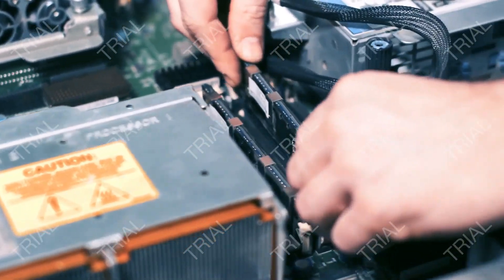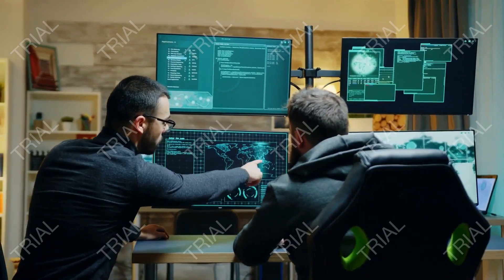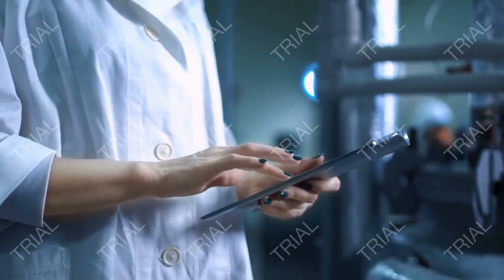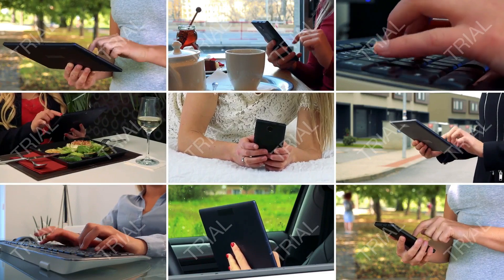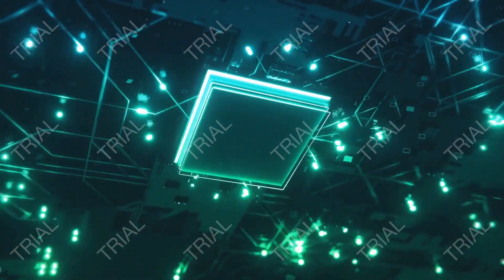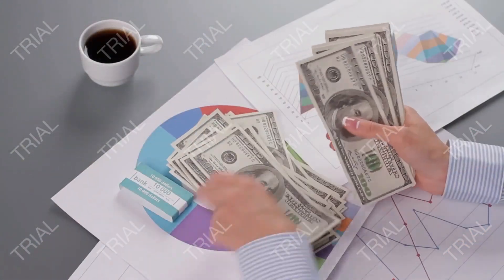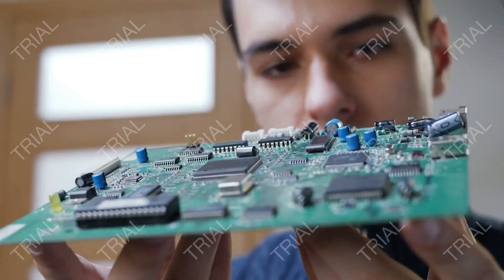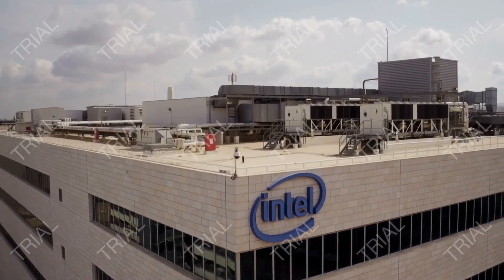What is vPro Processor in 2021 - Best Top Information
In this video, I will tell you about the complete 7 topics:

1. What is vPro Processor
2. What is vPro in Intel Processor
3. What is vPro
4. What is Processor
5. vPro Processor
6. vPro
7. Processor